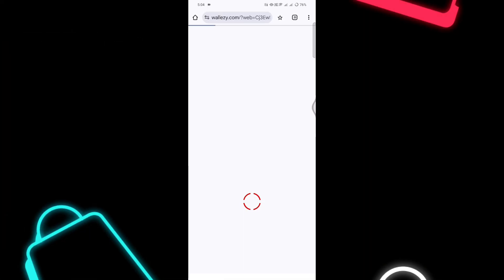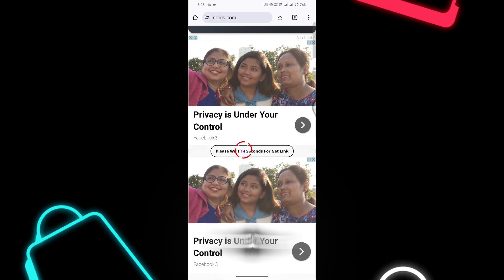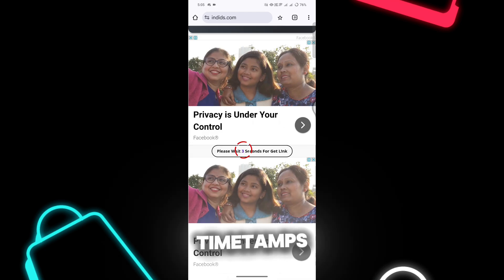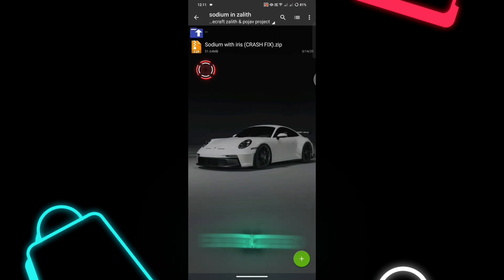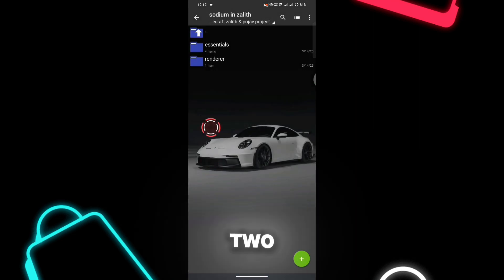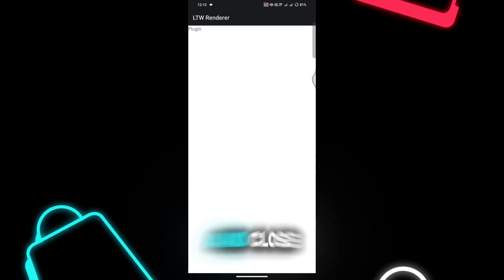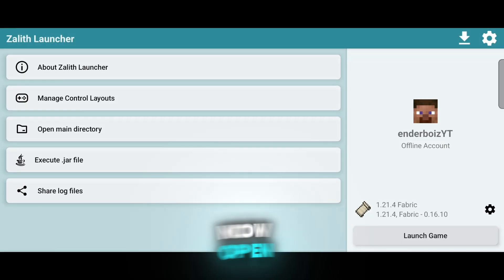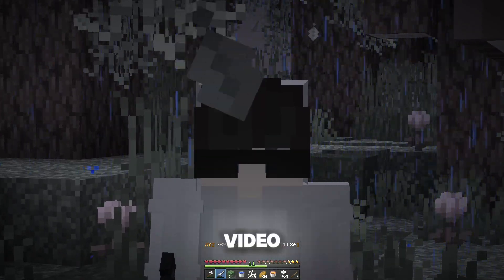Boost Your Minecraft 1.21.4 FPS on Zalith Launcher! (Sodium + LTW Renderer Guide)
Welcome to enderboizYT!

Looking to boost your Minecraft 1.21.4 performance on Zalith Launcher? You're in the right place! I create step-by-step tutorials on how to download and install Sodium for better FPS and how to install LTW Renderer for enhanced graphics.

update: i decided to provide all the download links on my own discord server